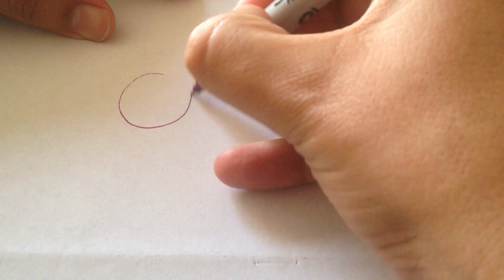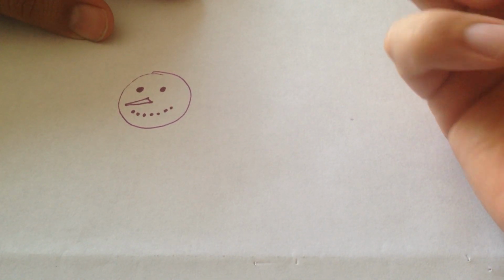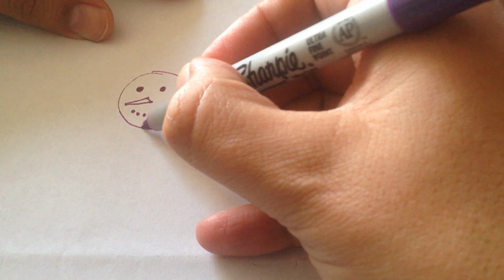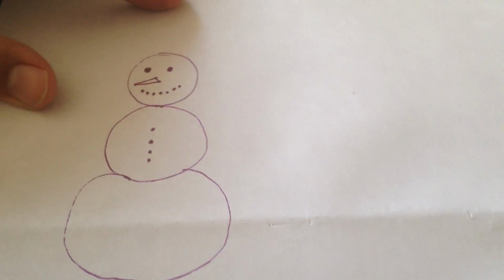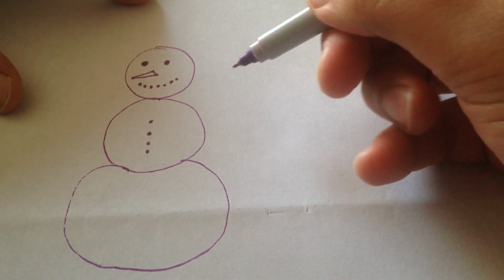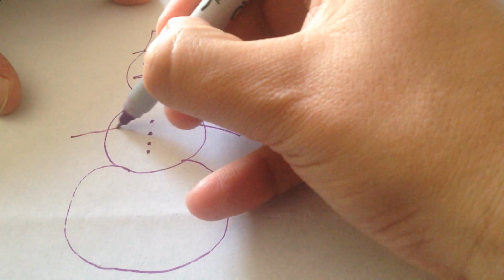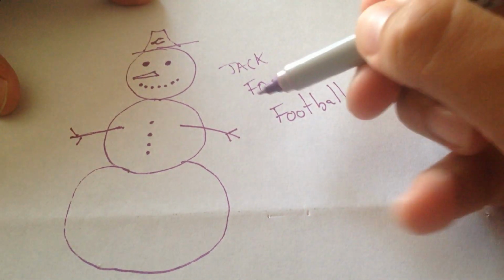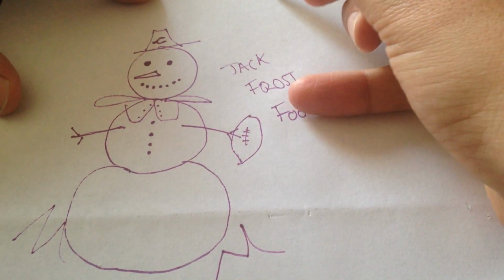How to Draw A Snowman ASMR soft spoken: Jack Frost 600 Sub Response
Congrats Jack on 600. And Happy Birthday on April 4th!!! That is the number I was looking for.

Sorry my English and Grammar is so bad. Just trying to be funny, that is why I'm not a professional and I do all in one take.

Tony